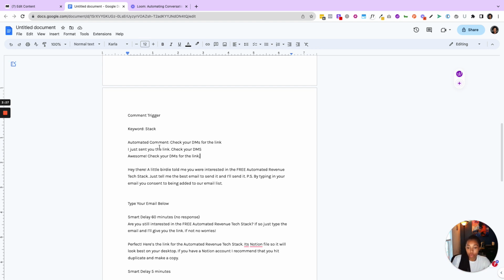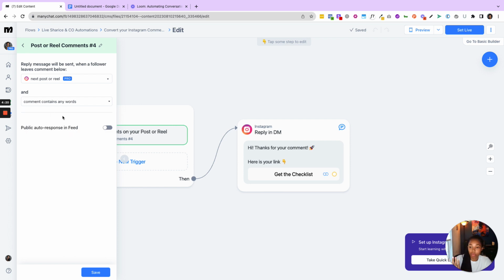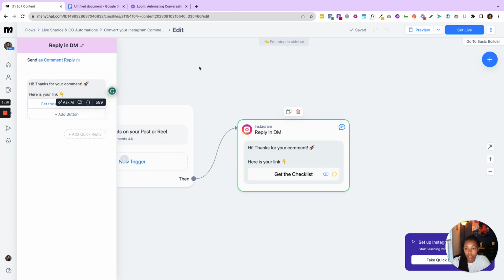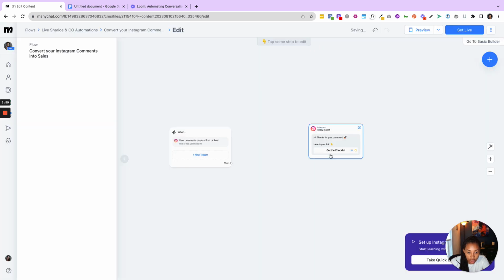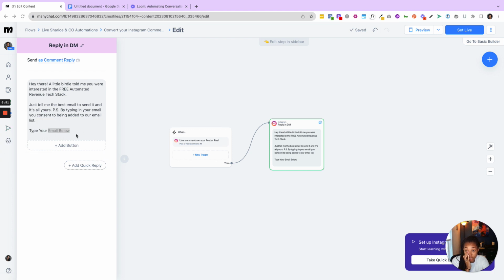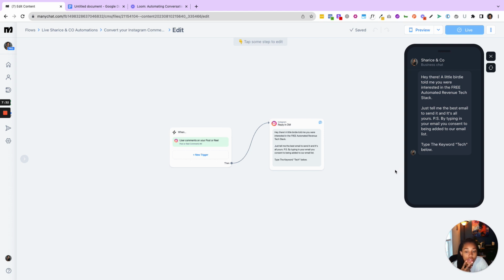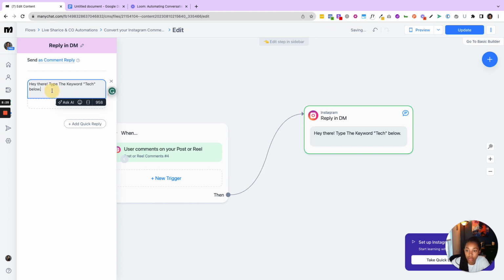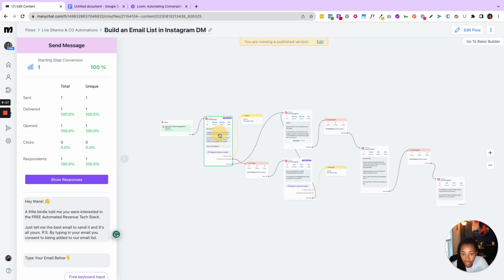How to Automatically Reply To Instagram Comments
Watch to learn how to use ManyChat to auto-respond to comments on Instagram!

This tactic is popular in the influencer and content creator community but I'm noticing more coaches and service providers getting in on the fun.

Want the templates of the ManyChat flows in this video? Grab the template and chatbot script for free

Want the automated revenue tech stack? Grab my must-have tools to generate more revenue with less effort